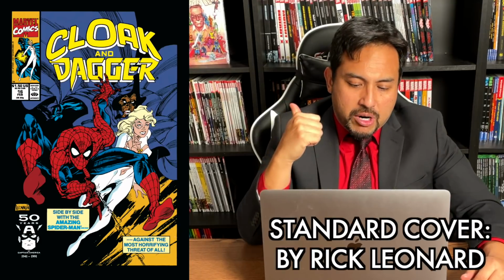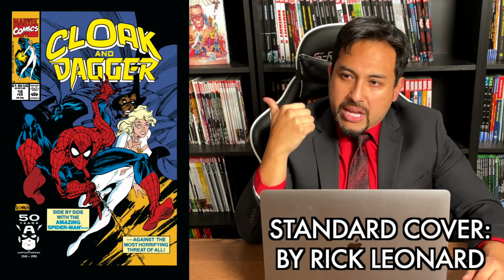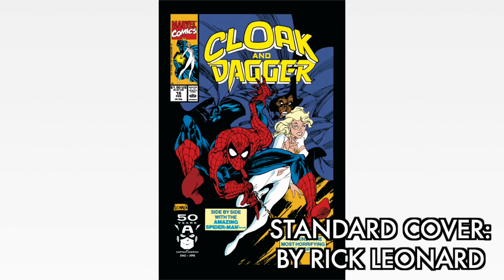Breaking News: Marvel Omnibus Coming in August 2021!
Another day. Another Breaking News segment.  The Uncanny Omar lets us know what that new Marvel Omnibus is going to be for Summer of 2021!  Leave those comments below and let us know what you think.

Thank you to Nate Birkholz and the band Redcoat Turncoat for the intro tune!